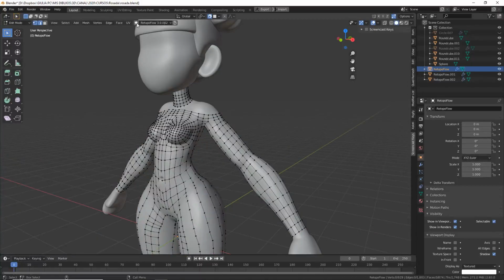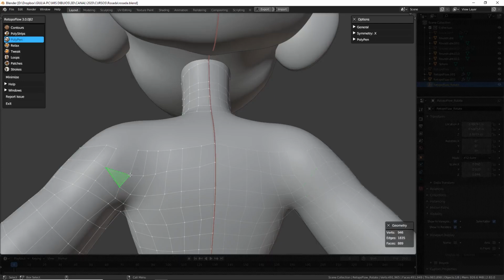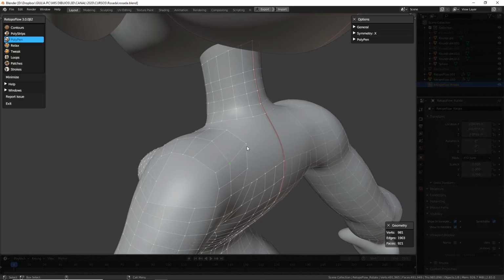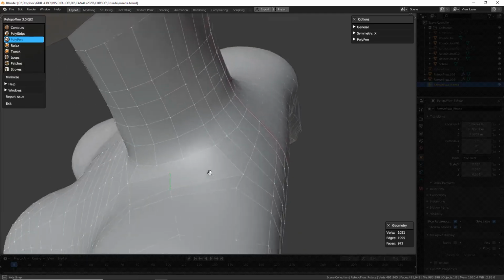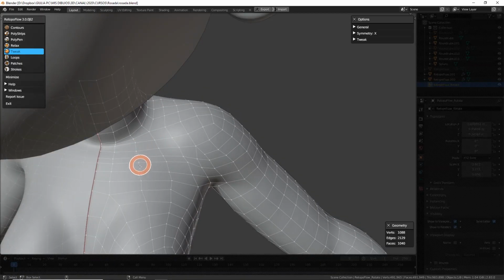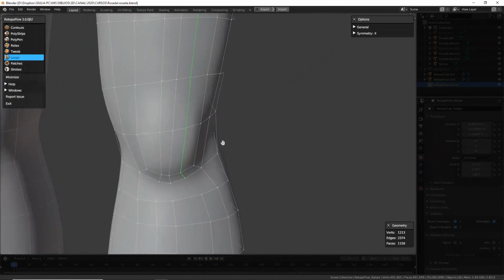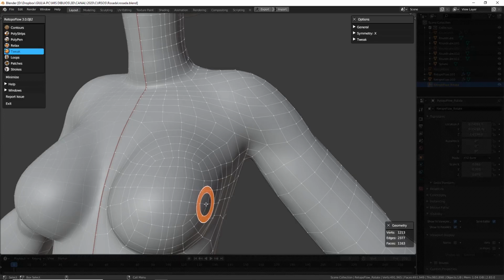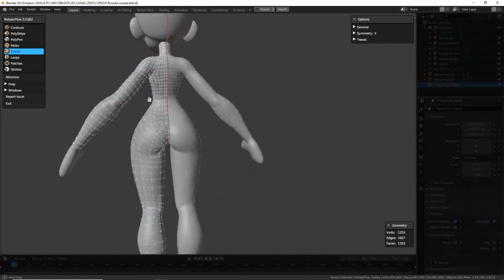08 BODY RETOPOFLOW 03